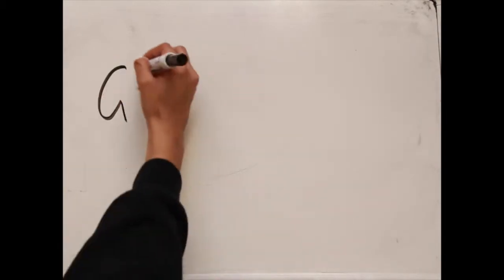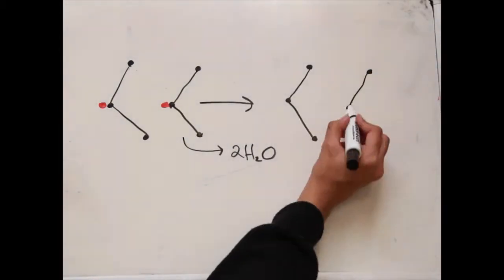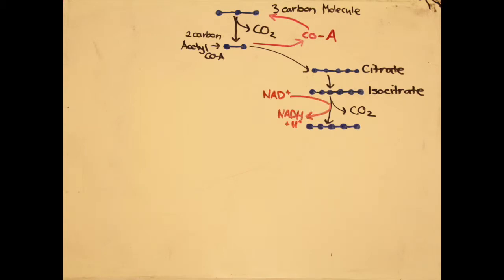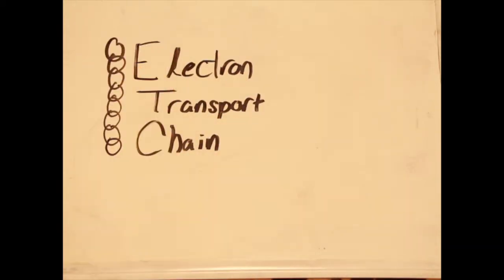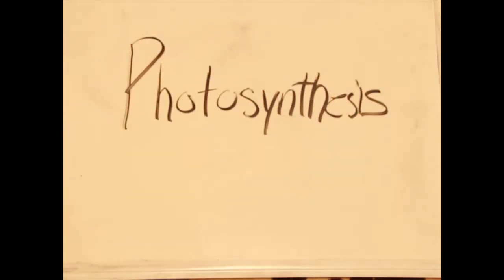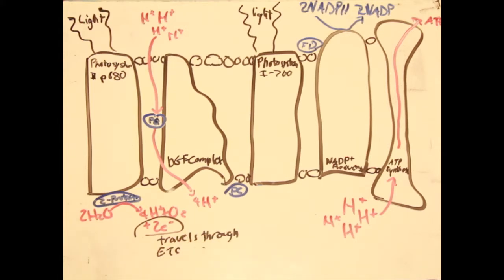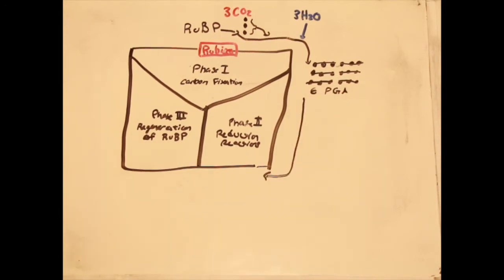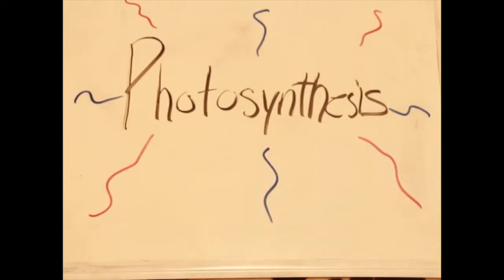Cellular Respiration and Photosynthesis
Video explaining cellular respiration and photosynthesis :)